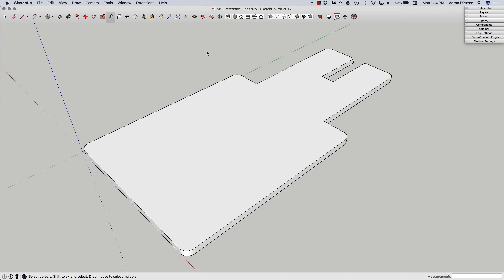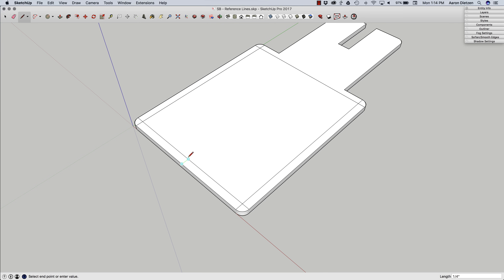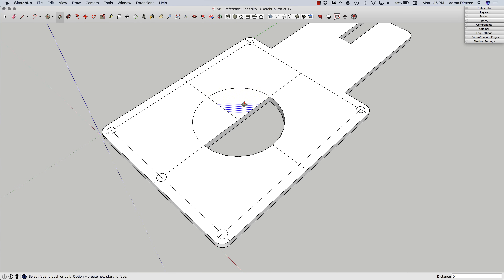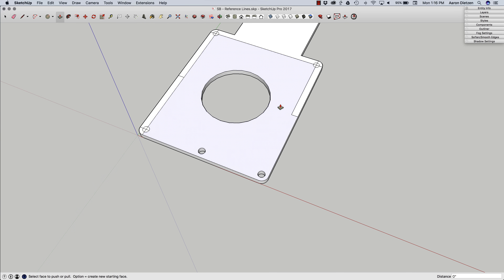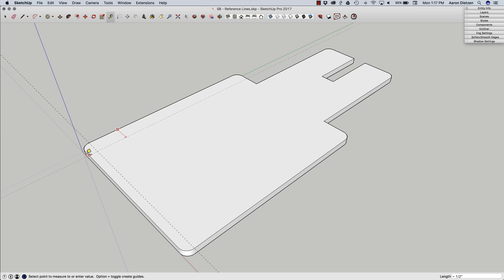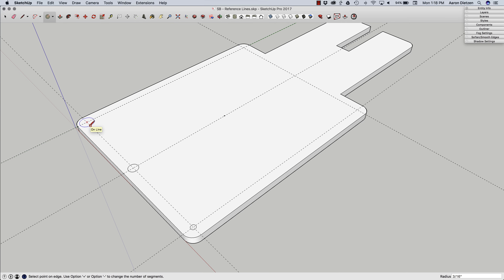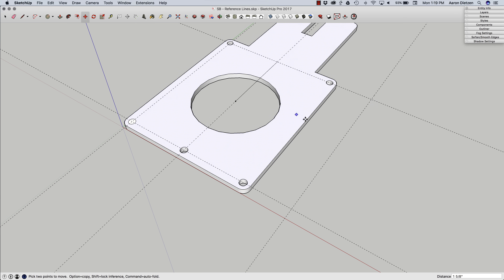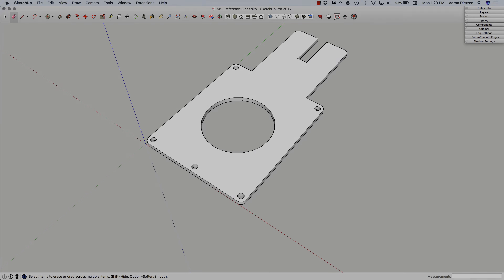SketchUp Skill Builder: All about Guide Lines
Sacagawea, Marco Polo, Tenzing Norgay... What do these folks have in common? Not only were they all potential names for Aaron's first child, they were GUIDES! Check it out as Aaron runs us through the perks of using guides in SketchUp!